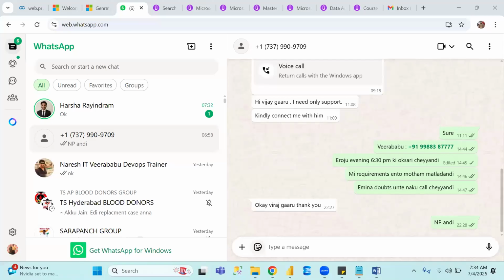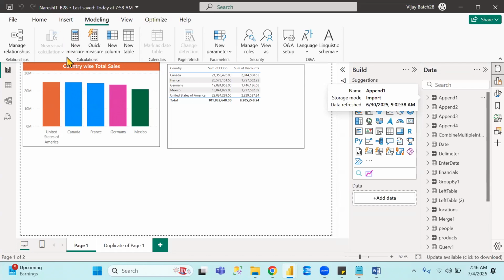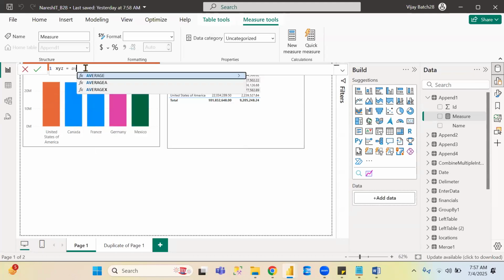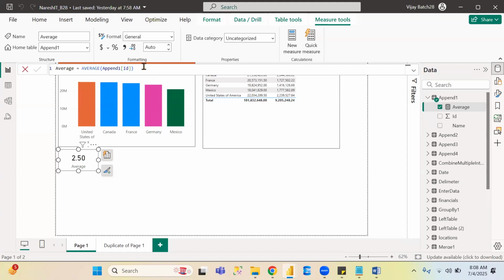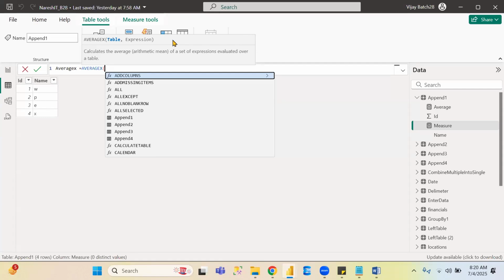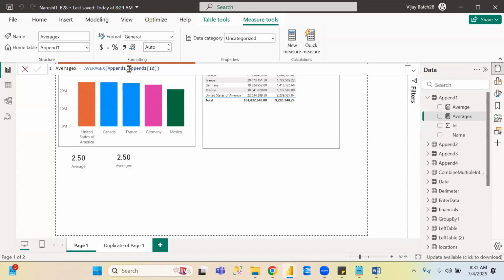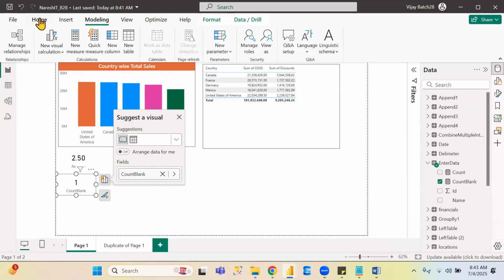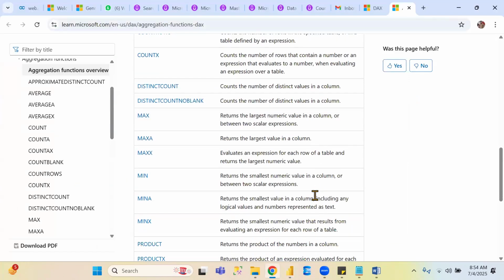36 DAX -- Aggregation functions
Function Description
APPROXIMATEDISTINCTCOUNT Returns an estimated count of unique values in a column.
AVERAGE Returns the average (arithmetic mean) of all the numbers in a column.
AVERAGEA Returns the average (arithmetic mean) of the values in a column.
AVERAGEX Calculates the average (arithmetic mean) of a set of expressions evaluated over a table.
COUNT Counts the number of rows in the specified column that contain non-blank values. Does not support Boolean values.
COUNTA Counts the number of rows in the specified column that contain non-blank values. Supports Boolean values.
COUNTAX Counts non-blank results when evaluating the result of an expression over a table.
COUNTBLANK Counts the number of blank cells in a column.
COUNTROWS Counts the number of rows in the specified table, or in a table defined by an expression.
COUNTX Counts the number of rows that contain a number or an expression that evaluates to a number, when evaluating an expression over a table.
DISTINCTCOUNT Counts the number of distinct values in a column.
DISTINCTCOUNTNOBLANK Counts the number of distinct values in a column.
MAX Returns the largest numeric value in a column, or between two scalar expressions.
MAXA Returns the largest value in a column.
MAXX Evaluates an expression for each row of a table and returns the largest numeric value.
MIN Returns the smallest numeric value in a column, or between two scalar expressions.
MINA Returns the smallest value in a column, including any logical values and numbers represented as text.
MINX Returns the smallest numeric value that results from evaluating an expression for each row of a table.
PRODUCT Returns the product of the numbers in a column.
PRODUCTX Returns the product of an expression evaluated for each row in a table.
SUM Adds all the numbers in a column.
SUMX Returns the sum of an expression evaluated for each row in a table.